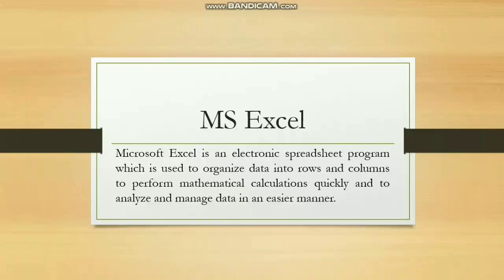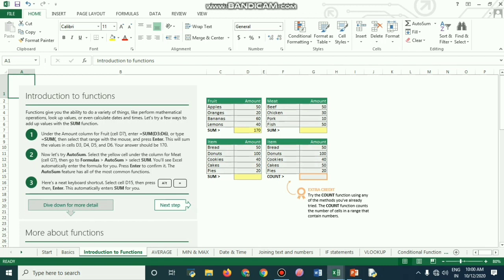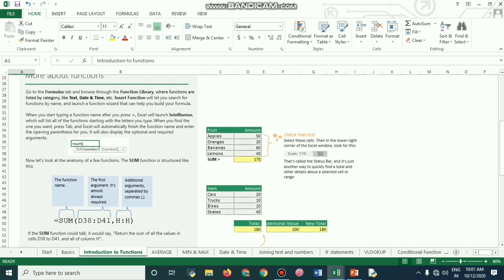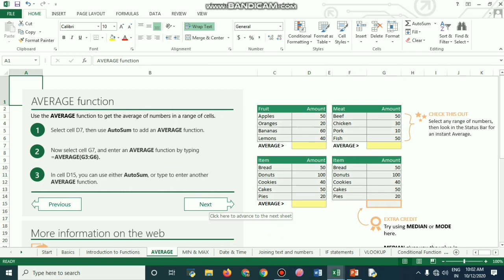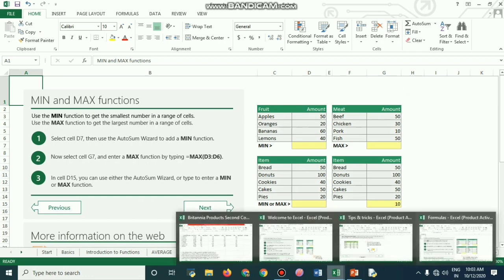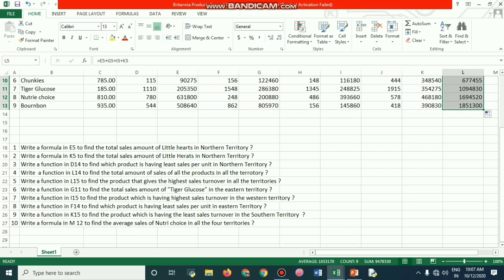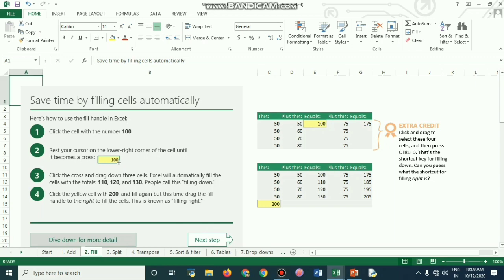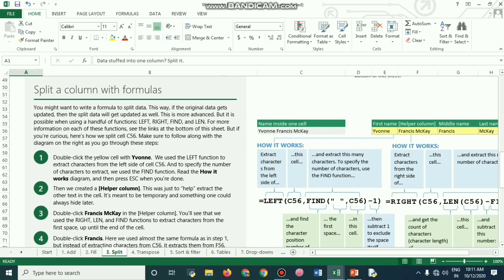MS Excel Part 2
Second Exercise. Britinia products
Functions and formula
Auto fill